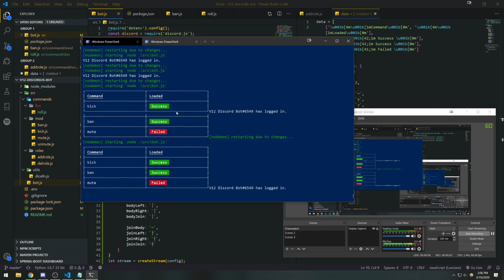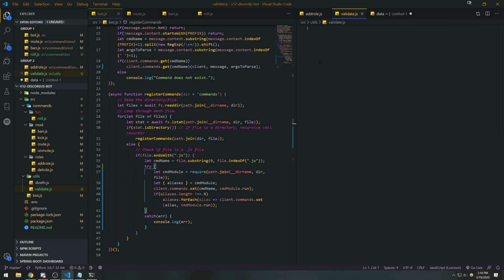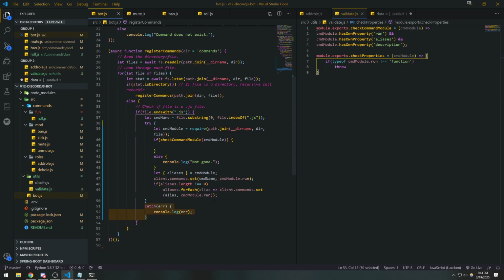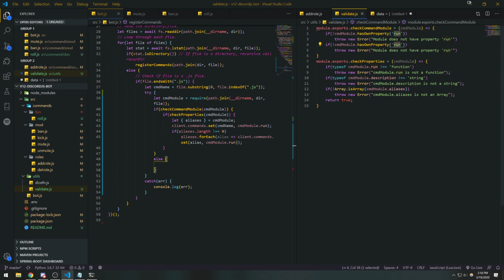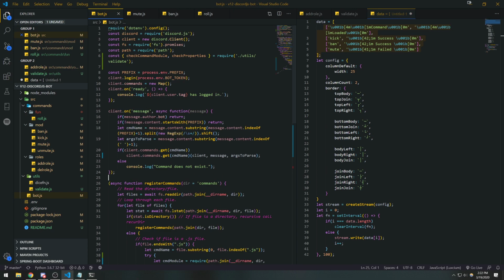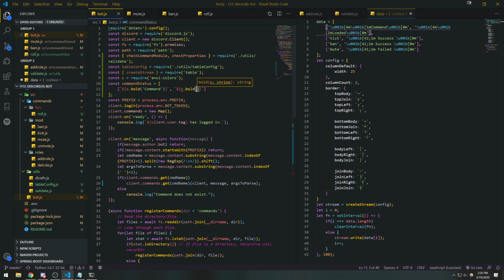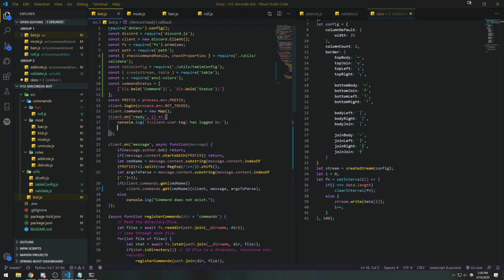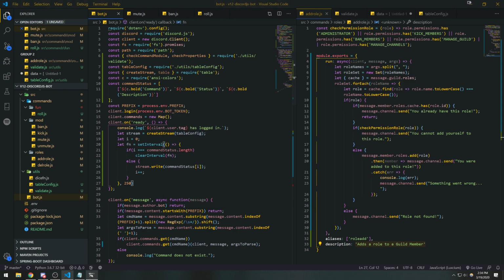DiscordJS V12 Ep. 18 - Command Status Loading Table for Command Handler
In this tutorial, I'm going to show you how to create a Table in the console that shows you all of the commands that loaded successfully as well as the commands that failed. You'll need to have a command handler working.